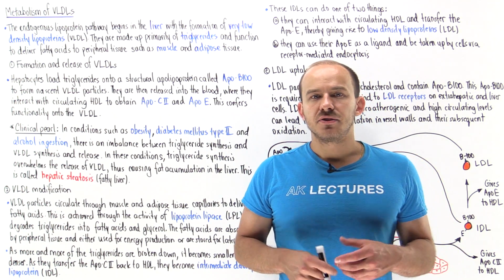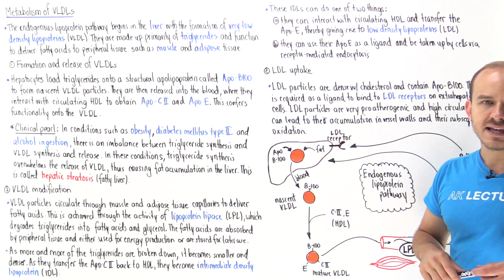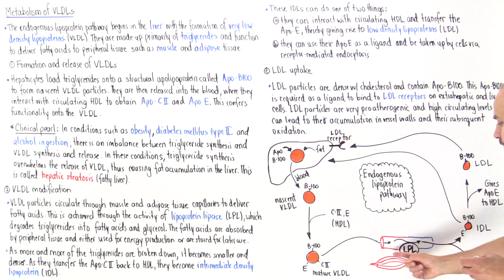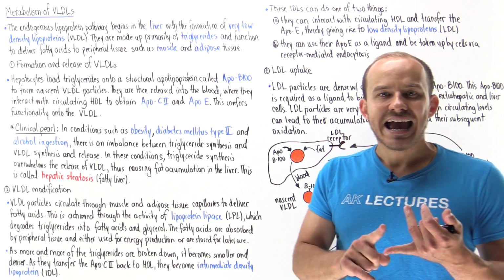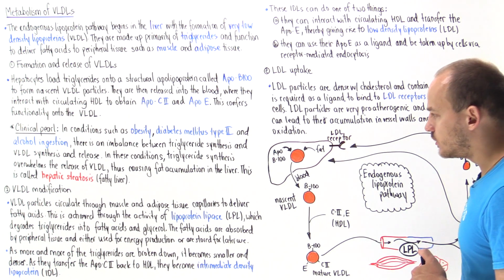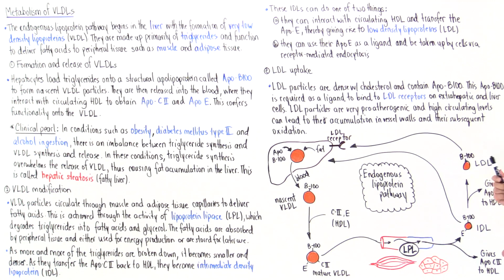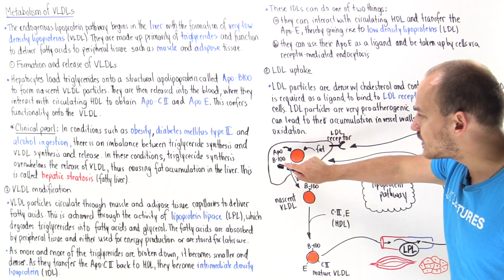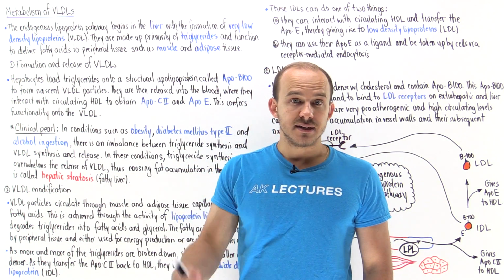Metabolism of very low-density lipoproteins (endogenous lipoprotein pathway)